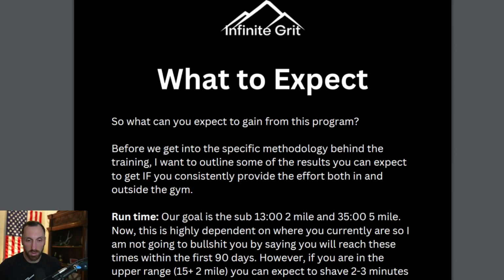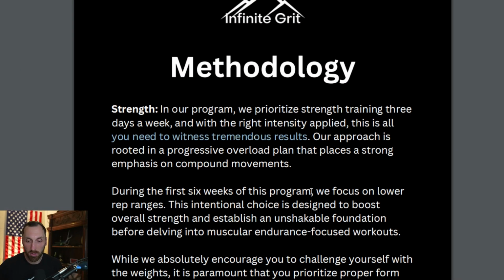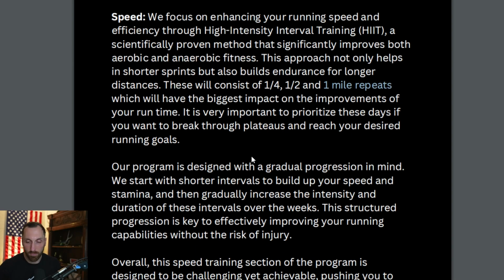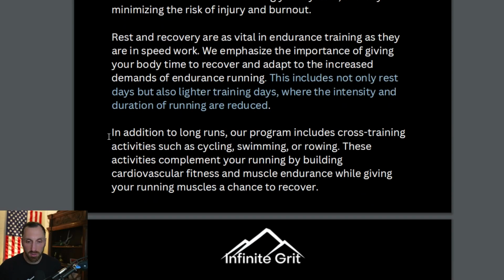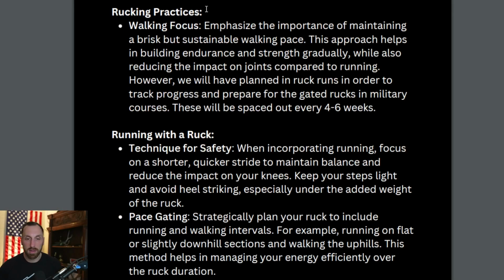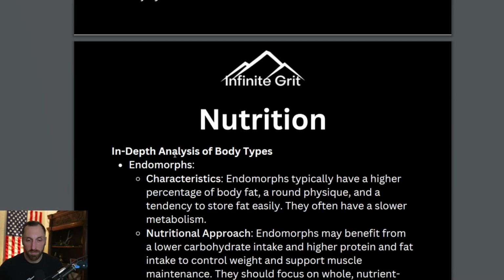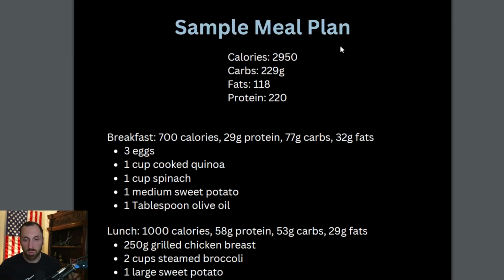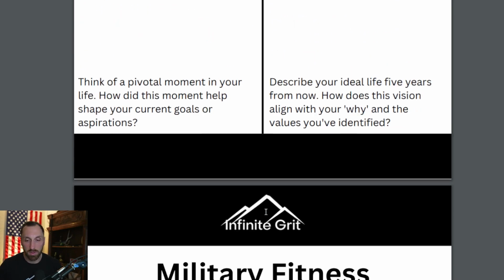Watch this if you’re training for the Military | Green Beret